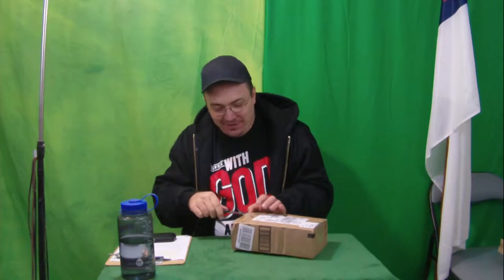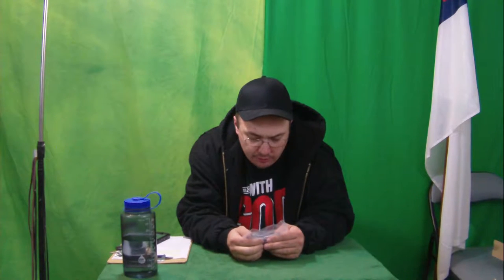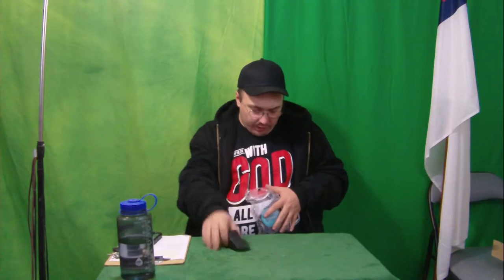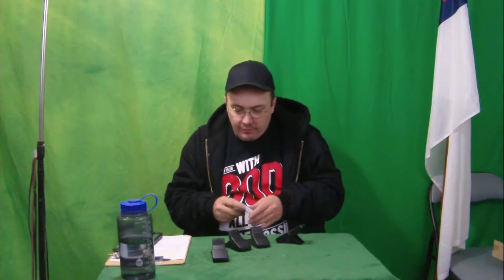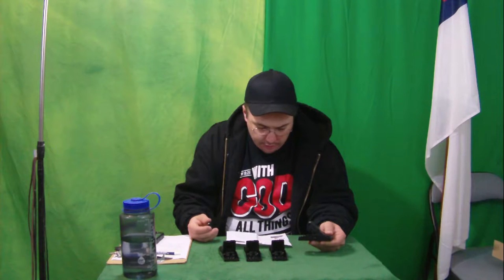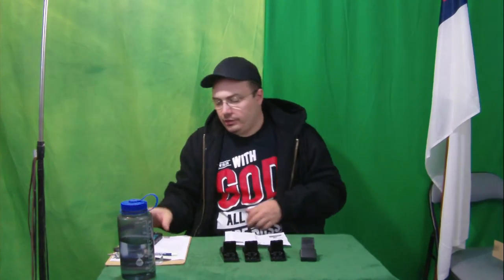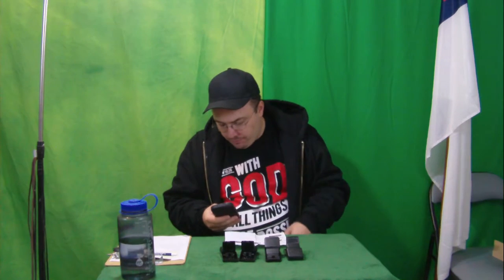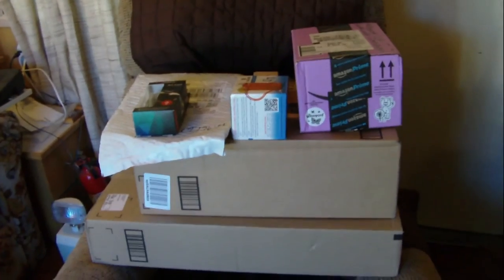Kat Sense Mouse Trap Rodent Traps For Mouse Control The Best Mouse Catcher Better and Safer Than Gl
Kat_Sense Mouse Trap Rodent Traps For Mouse Control The Best Mouse Catcher Better and Safer Than Glue & Poison 4 Four Pack No More Mice

These mouse traps appear to be highly effective, using the bait bowl in the center of the trigger, forcing rodents to step on the trigger, to access the bowl. You need to tie these traps to something, so that the mice don't run away. The force of the spring, doesn't seem extremely dangerous to humans.

LIST of things I need